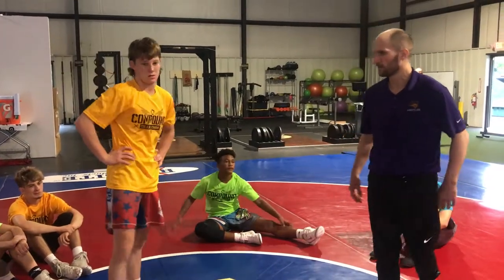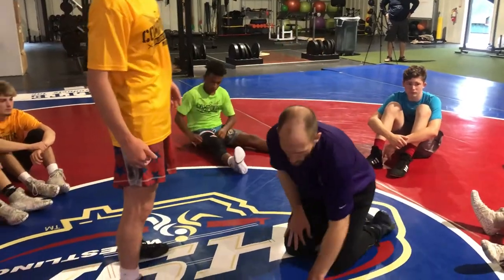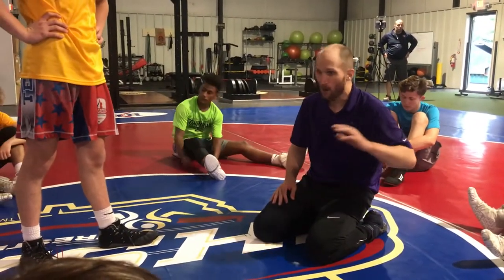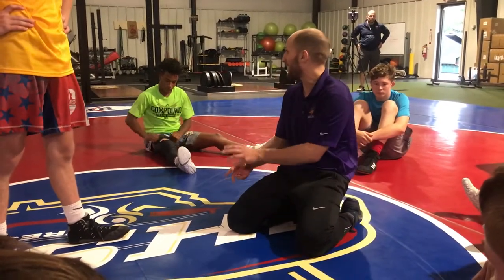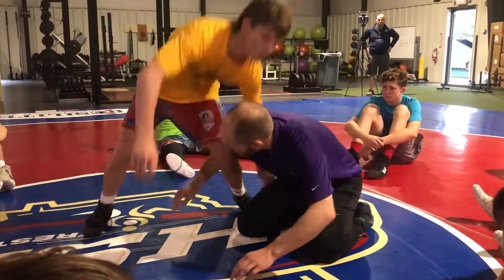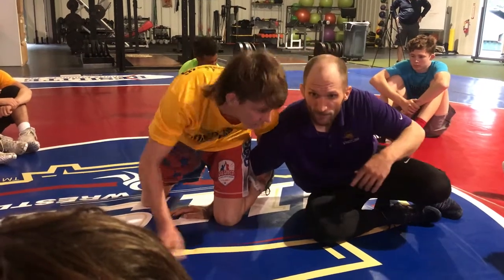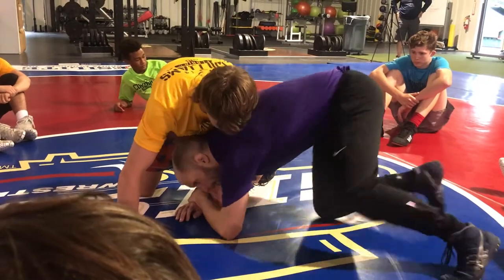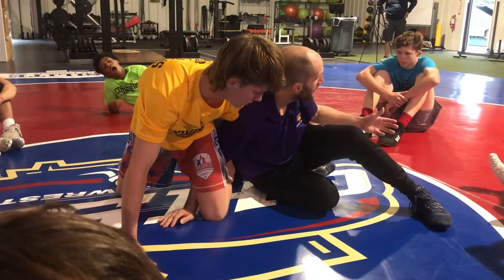Beating The Shin Whizzer on a single leg takedown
Roper shows a practical way to beating The Shin Whizzer on a single leg takedown